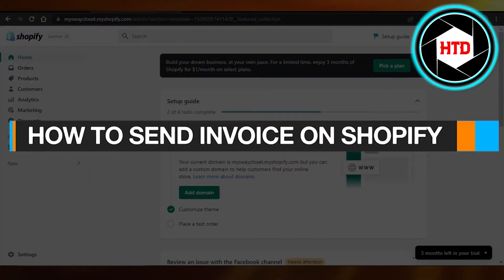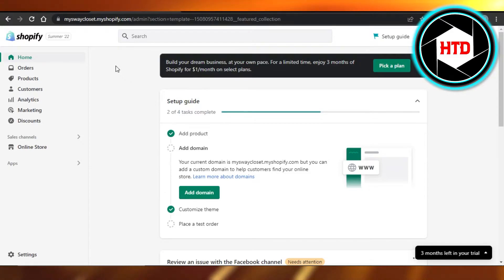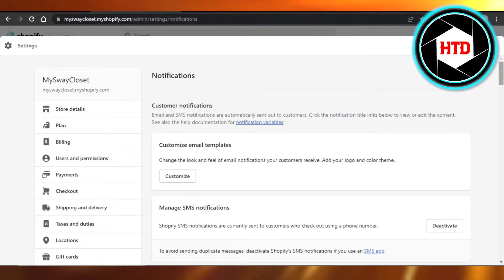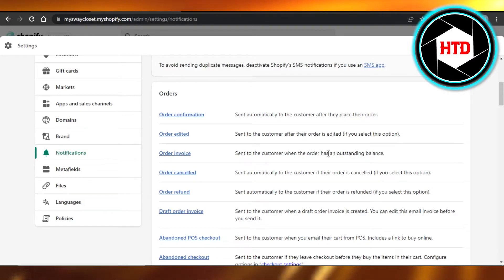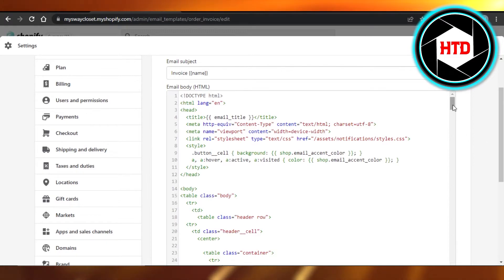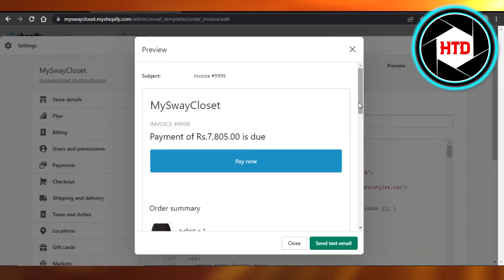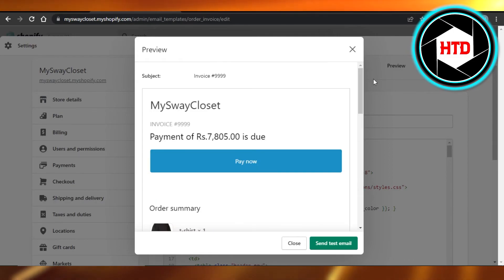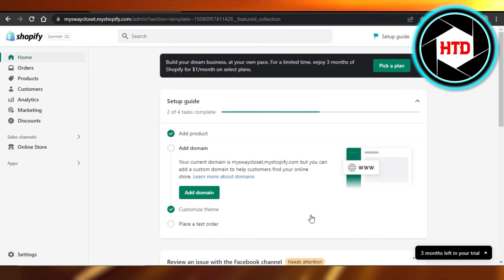How To Send Invoice On Shopify (Quick and Easy!)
Learn How To Send Invoice On Shopify. It is really easy to do and learn to do it in just a few minutes by following this super helpful tutorial to get a better understanding of everything.